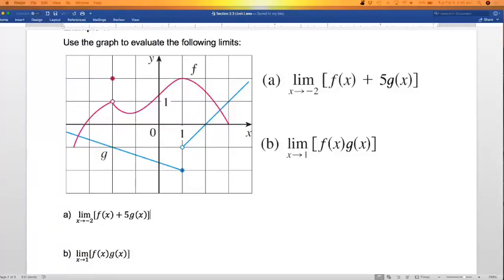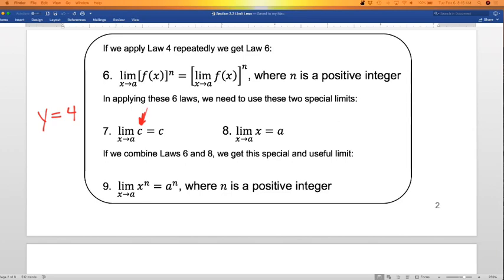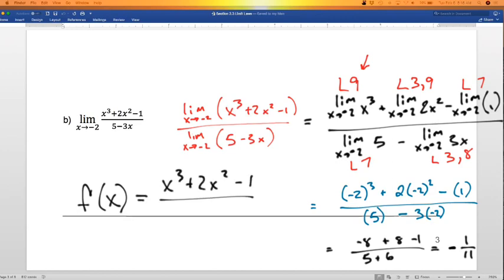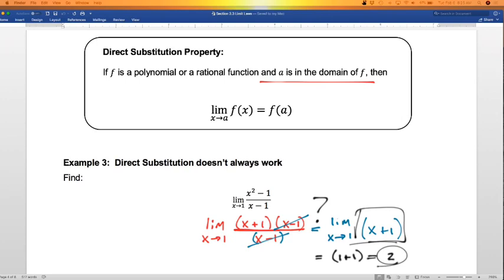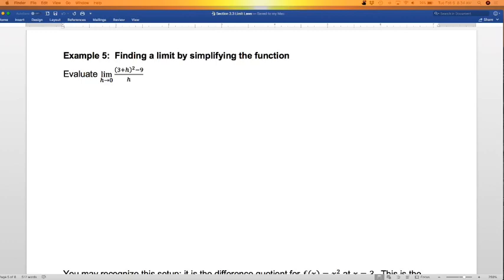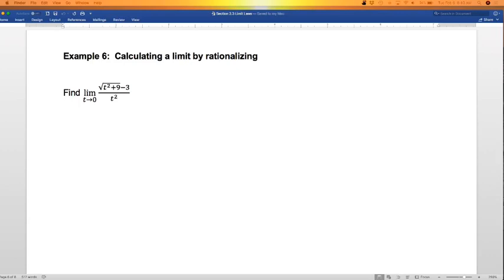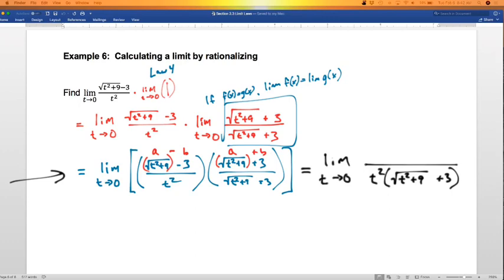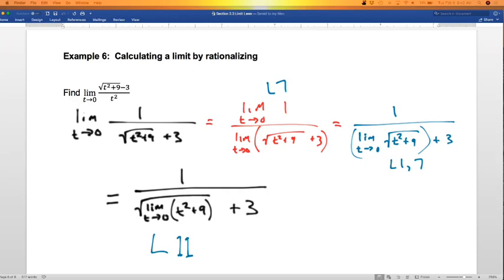Limit Laws Part 1